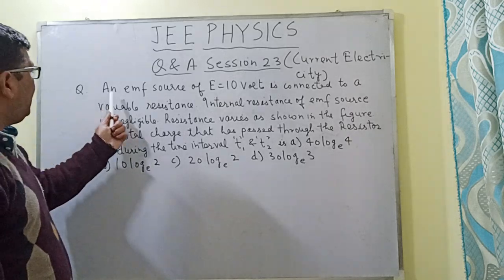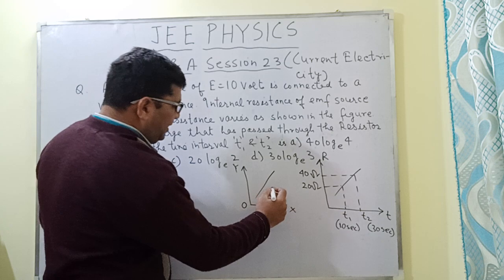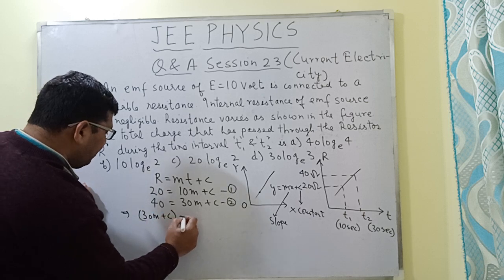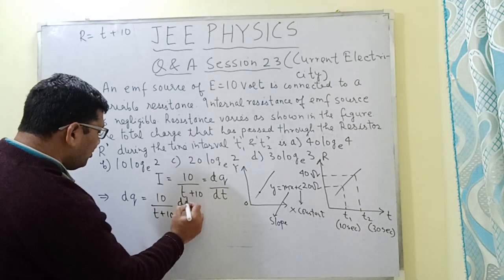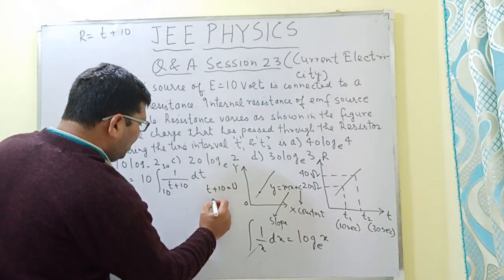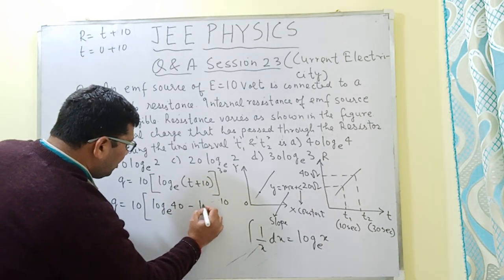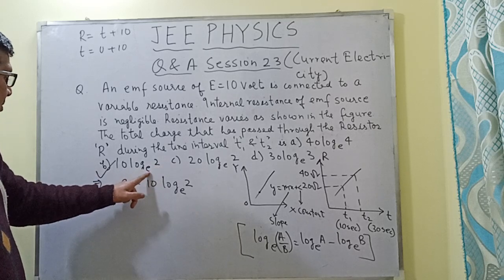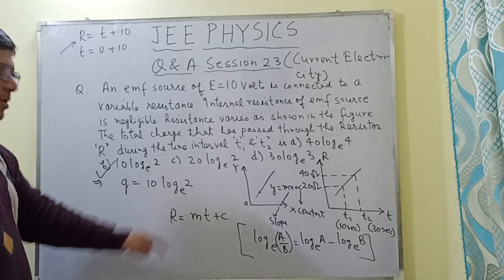Finding the total charge passing through a resistor- Q &A Session 23 (Current Electricity physics)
Finding the total charge passing through a resistor : Key Points to Remember ( Q and A Session 23 )

(IIT-JEE and NEET Exam Preparation Centre in Faridabad and New Delhi )